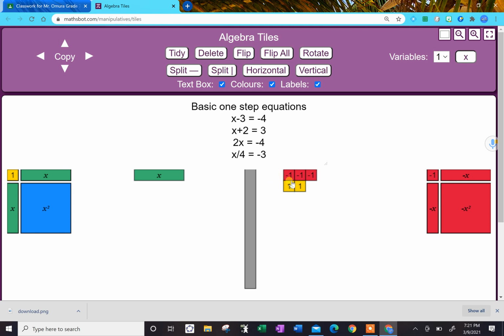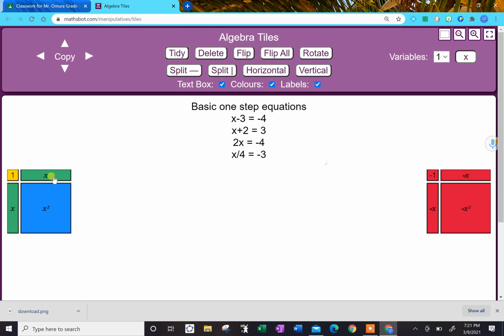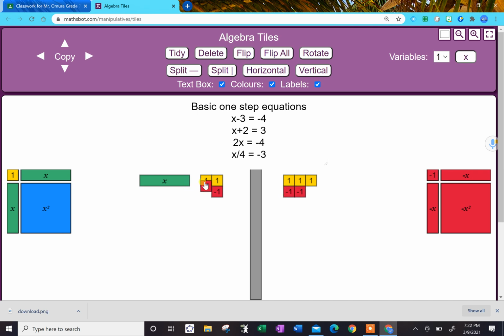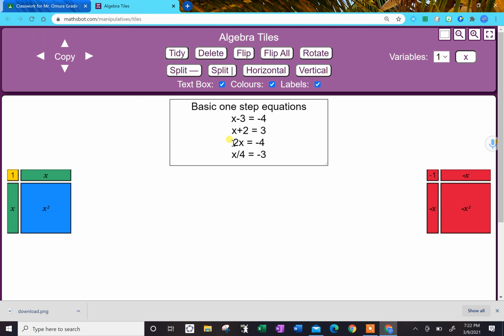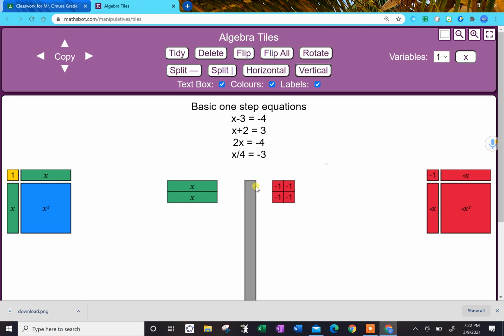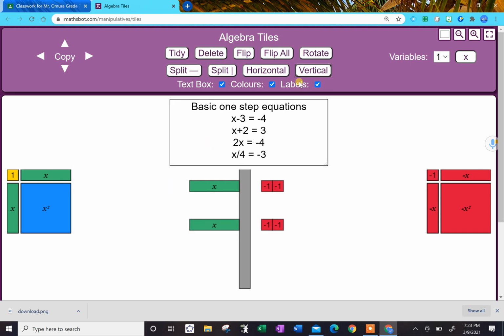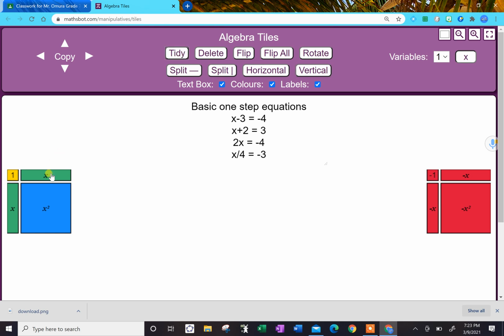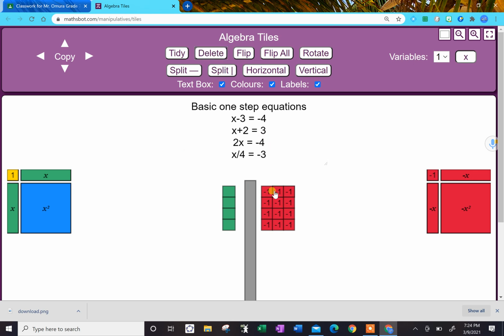One step equations using algebra tiles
In this video, I add/subtract/multiply/divide one step equations using algebra tiles.